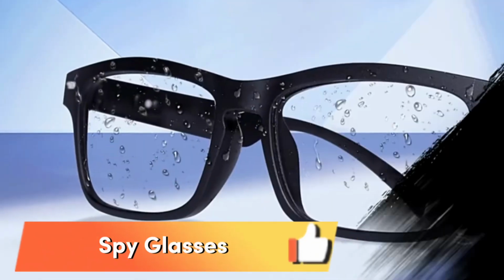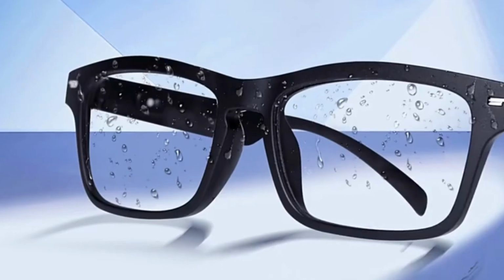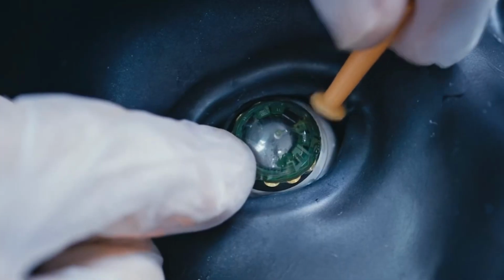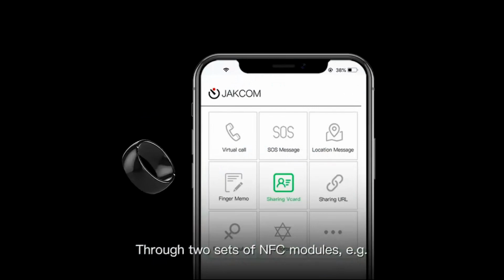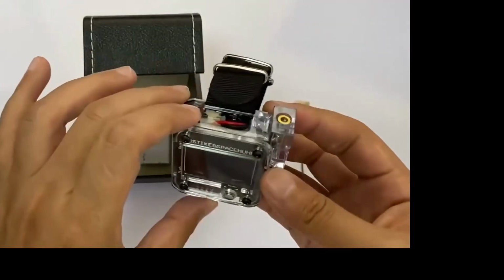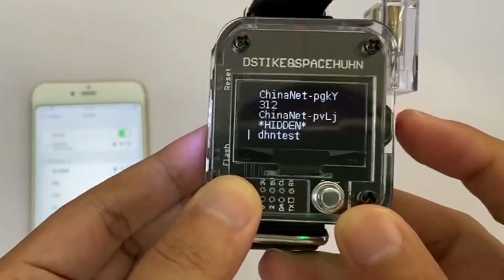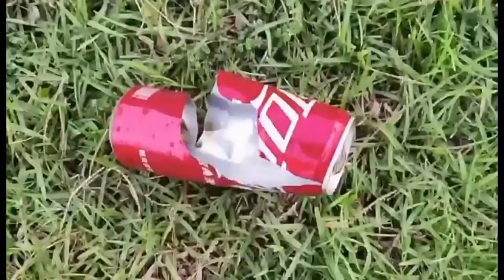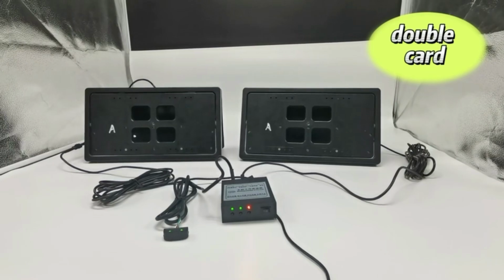Cool banned gadgets on Amazon 2023 | must-have forbidden inventions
Welcome back, tech enthusiasts! Get ready to dive into the world of innovation and controversy as we unveil the "cool Banned Gadgets on Amazon 2023." From mind-blowing inventions you must see to the forbidden treasures you can still get your hands on, this video is a rollercoaster ride through the coolest yet prohibited tech available on the world's largest online marketplace.

Cool banned gadgets on Amazon 2023  Timestamps:

00:00 - Cool banned gadgets on Amazon 2023 Intro
00:30 - Spy glasses.
01:37  - Mojo Lens.| is not available on Amazon
02:55 - Smart NFC Ring.
04:14 - Wifi Deauther Watch V3.| is not available on Amazon
05:46 - Prooter Slingshot.
07:03 - Digital Licence Plate.
08: 12 - Conclusion

In this video, we'll showcase these 10 banned gadgets you can buy on Amazon for 2023 that you won't believe exist. From futuristic contraptions to borderline illegal innovations, you'll be left awestruck by the sheer audacity of these inventors.

Whether you're an Amazon aficionado, a tech junkie, or just a curious soul, this video is a must-watch. Discover the tech world's underbelly and explore the gadgets that have been deemed too hot to handle. Who knows, you might even find your next must-have item on this list!

Join us on this electrifying journey through the world of forbidden gadgets and prepare to be amazed. Let's get started on our quest to uncover the coolest banned gadgets on Amazon in 2023!

Are you always on the lookout for the latest and greatest in tech? Then you won't want to miss this list of the must-have new tech gadgets! We've scoured the market for the most innovative and useful devices that will transform the way you work and play. Discover the features that make each gadget stand out and how they can benefit your lifestyle. Our video showcases the sleek design and cutting-edge technology of each gadget in a visually stunning way.